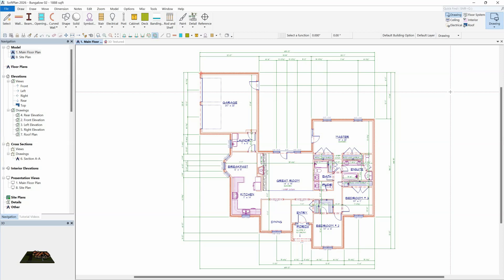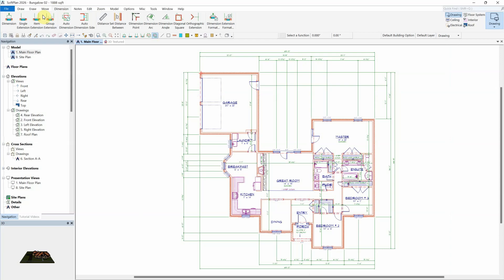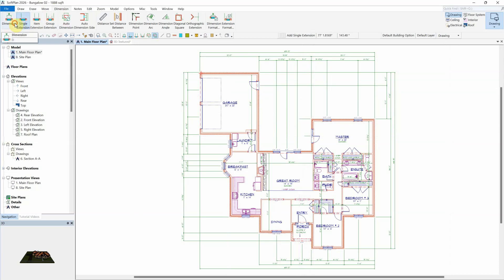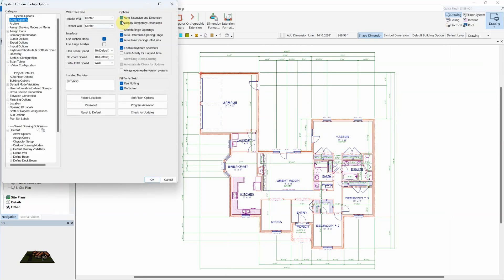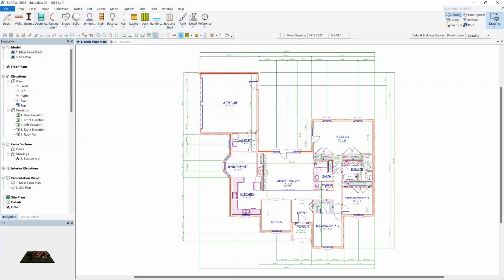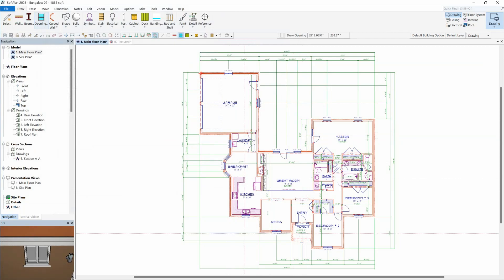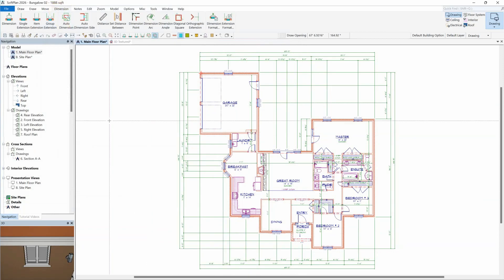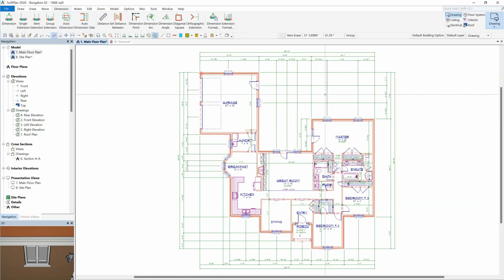Auto Dimension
Auto Dimension no erases Dimensions or Extensions that were manually added.